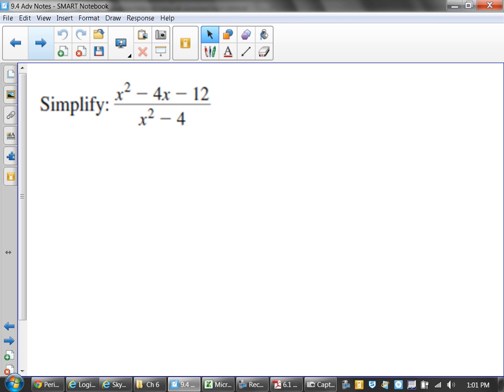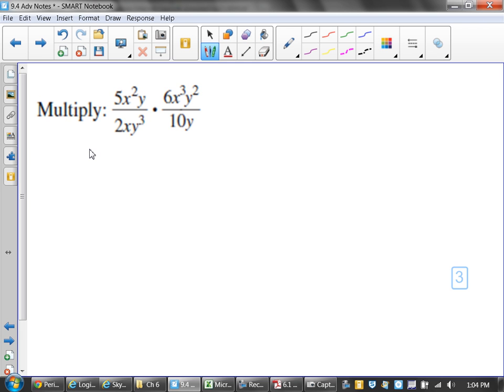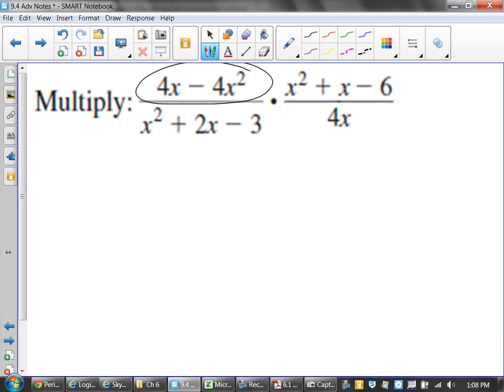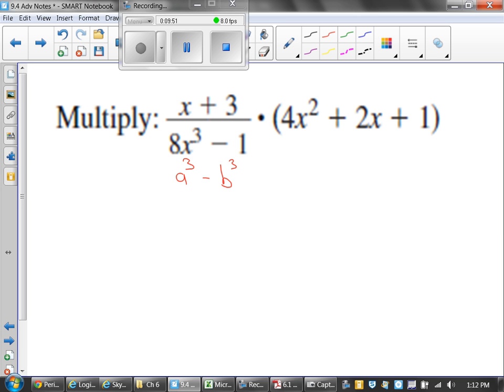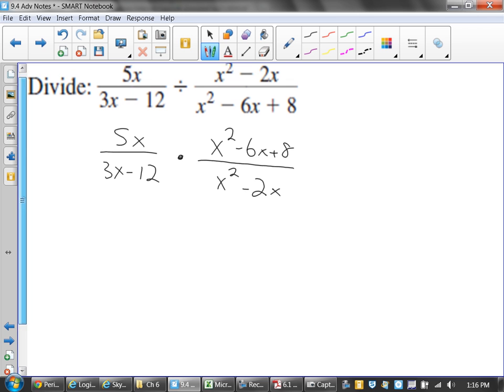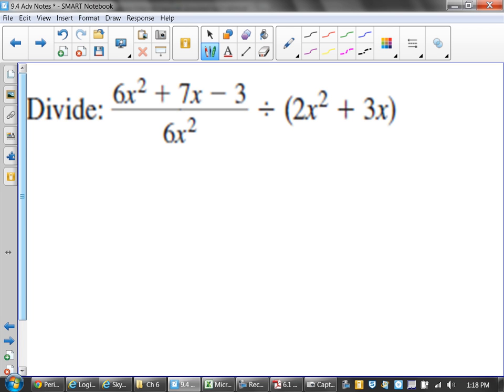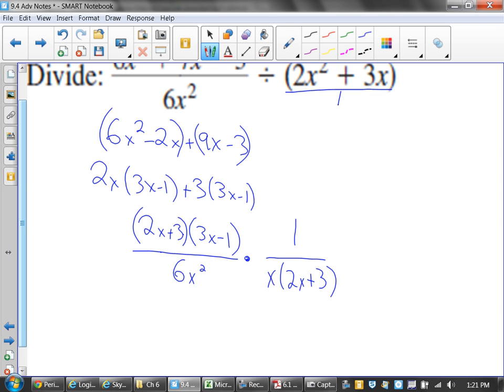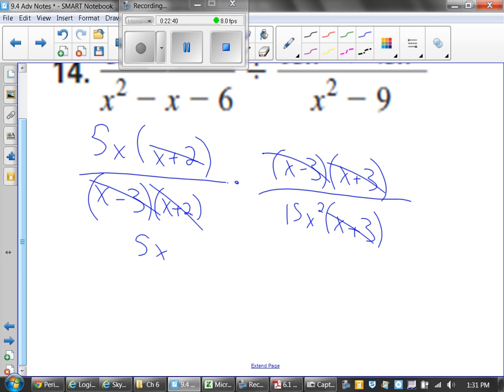January08 9 4 notes p12